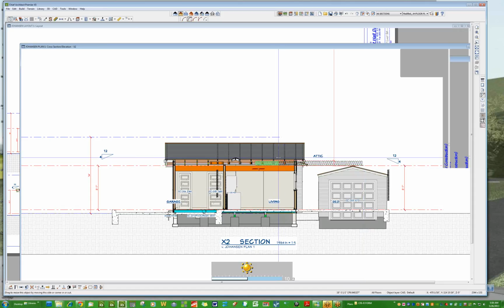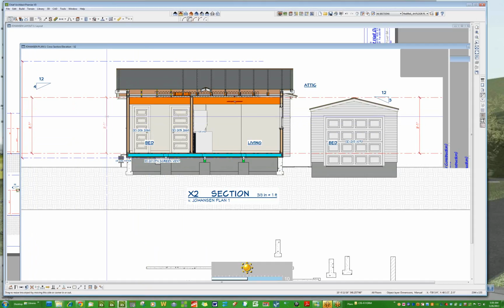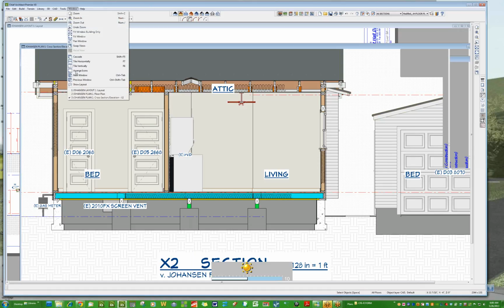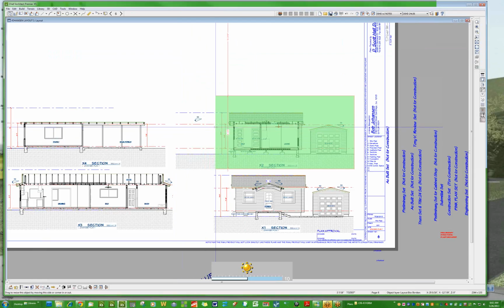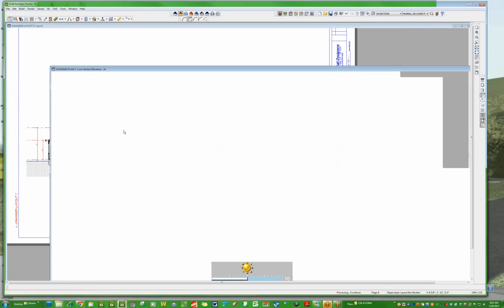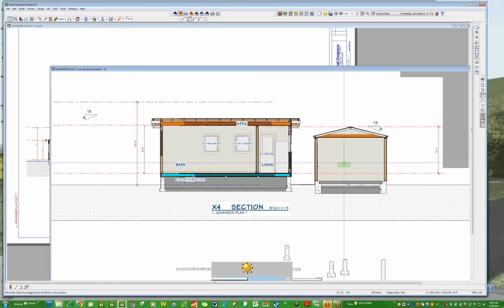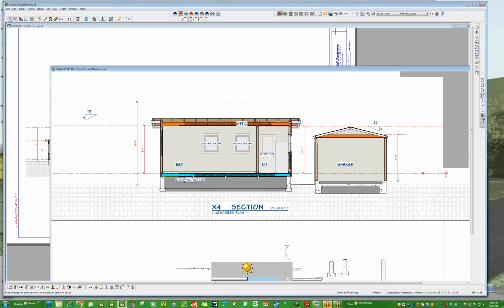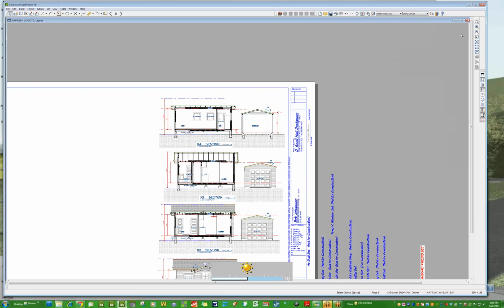JUSTICE SECTIONS PART 2